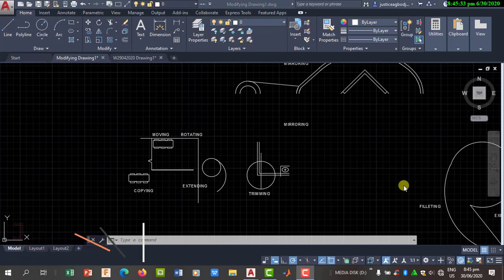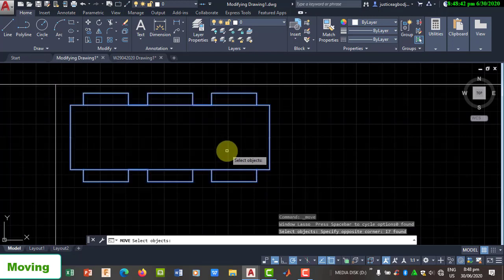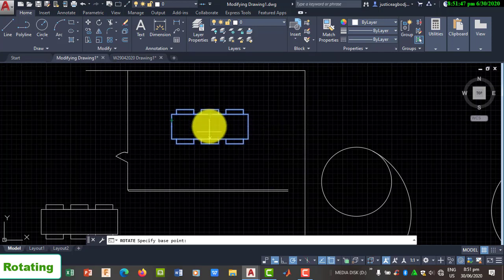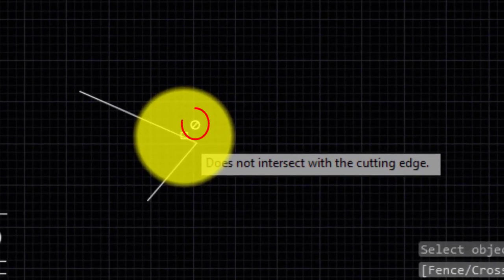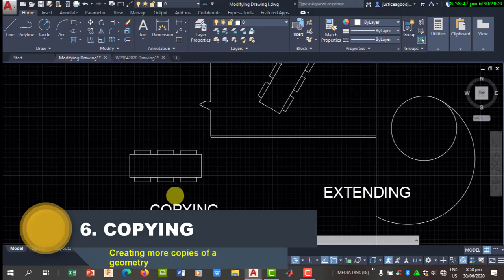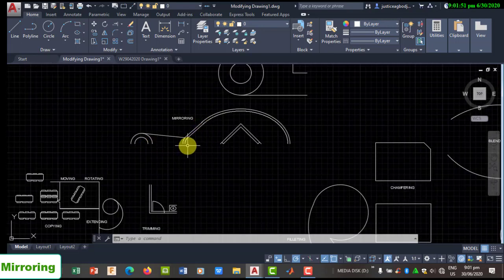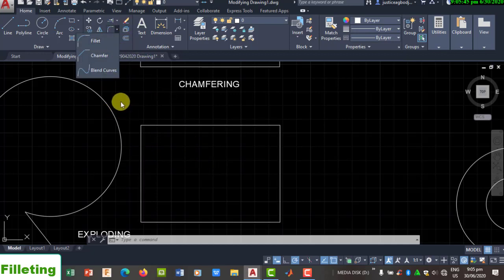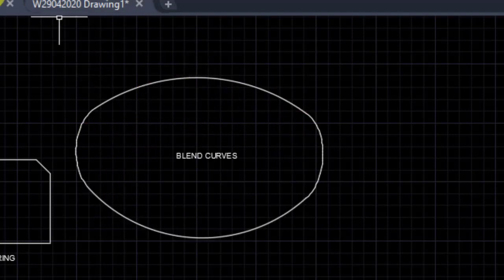#5.1 Modifying - I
This tutorial takes you through a comprehensive approach through some of the Modifying tools in AutoCAD.

The link to the dwg presentation file used in the tutorial is found below:

I presume, if you were following our updates, you are now abreast with how to select drawings on your workspace.
If not, kindly follow this link to check it up. You may need it:
Previously on L&J AutoCAD:
Thanks! Hope you enjoy the video and find it helpful.